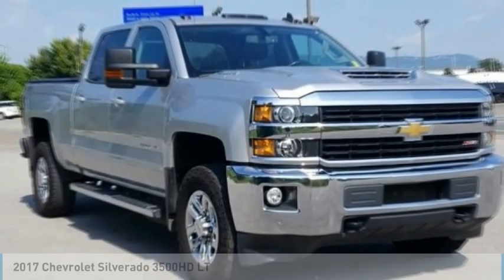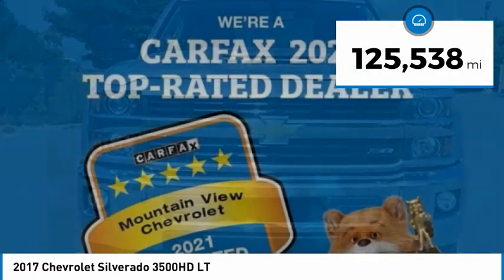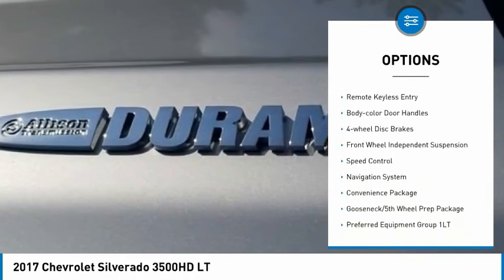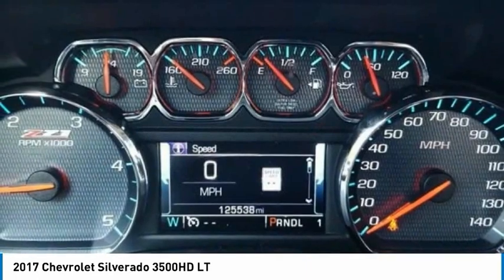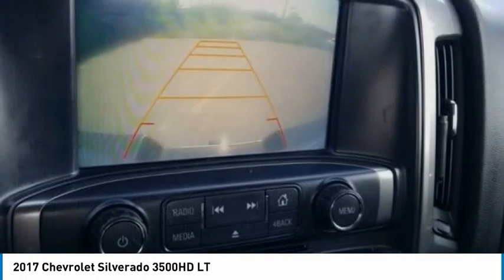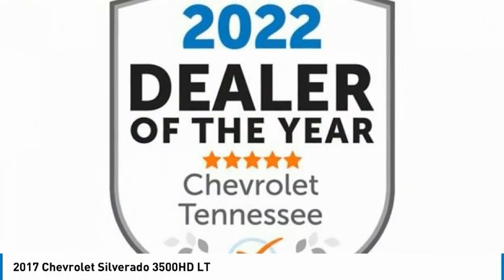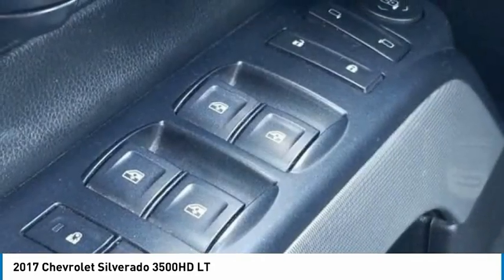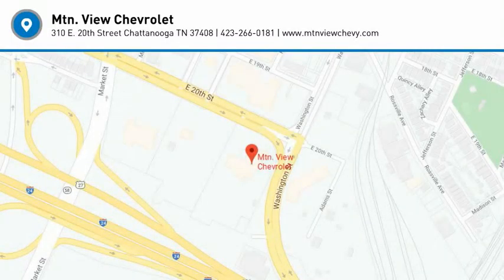2017 Chevrolet Silverado 3500HD LT Silver Ice Metallic in Chattanooga P9542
2017 Chevrolet Silverado 3500HD LT

310 E. 20th Street